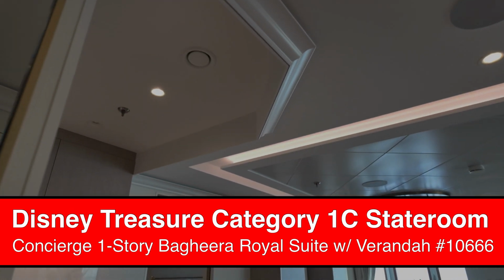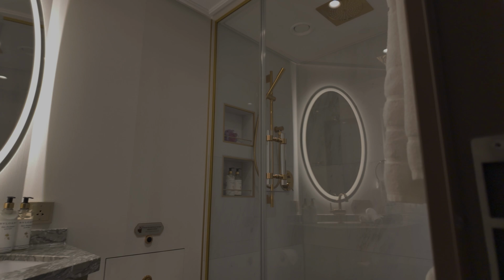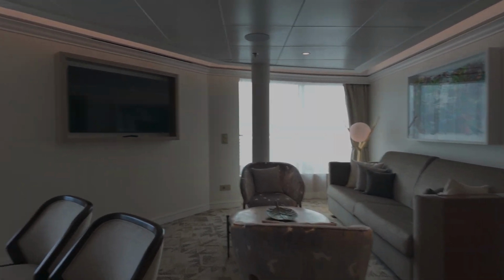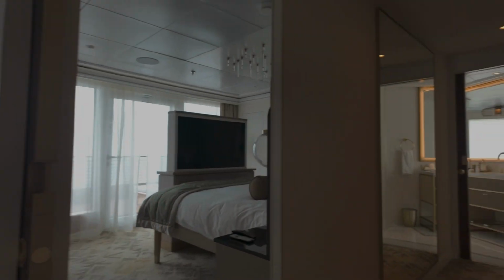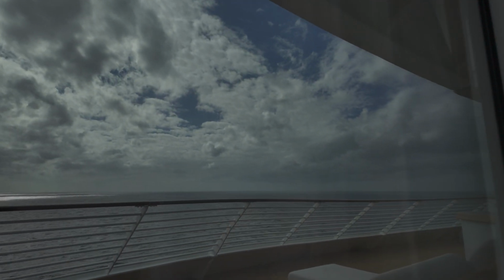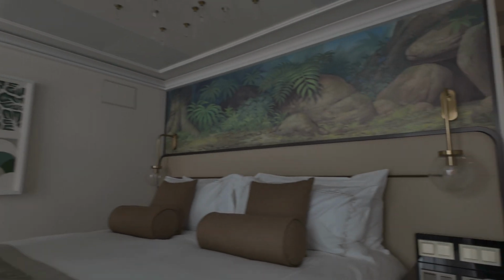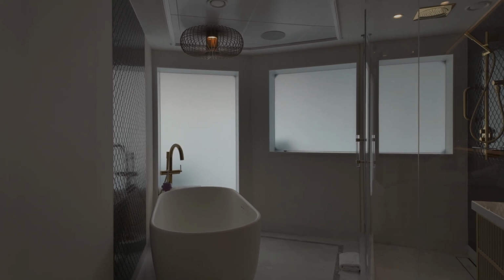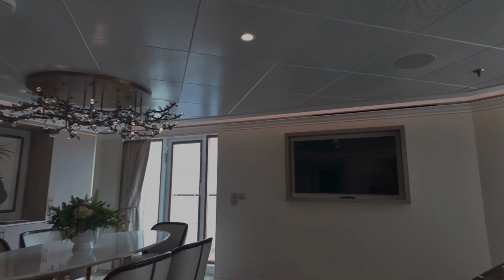Disney Treasure Stateroom Tour Category 1C – Concierge 1 Story Bagheera Royal Suite w/Verandah 10666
Full tour of Disney Treasure Stateroom #10666: Category 1C – Concierge 1 Story Bagheera Royal Suite with Verandah. Recorded by Tammy Whiting.
See more while spending less at Disney World, Disneyland, Universal, Las Vegas, & Washington D.C. with honest, outspoken advice from the #1 best-selling books. “Indispensable” -- New York Times.